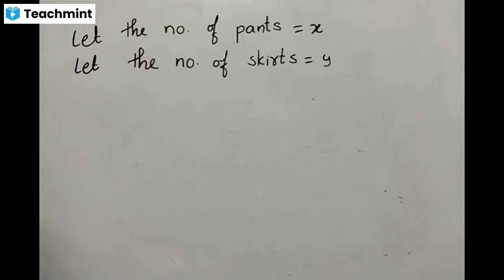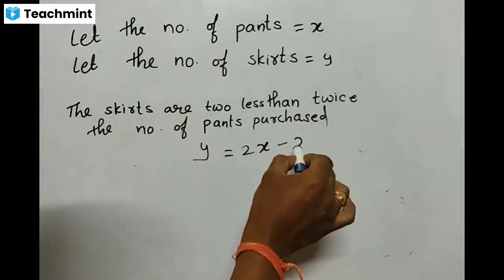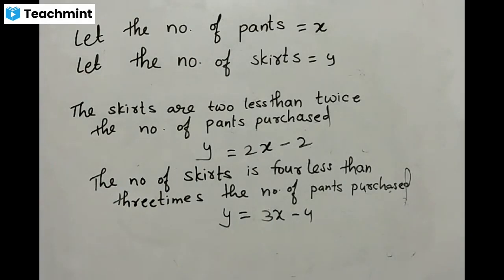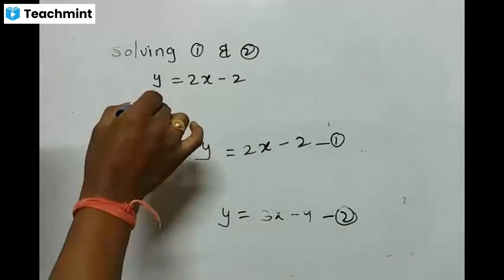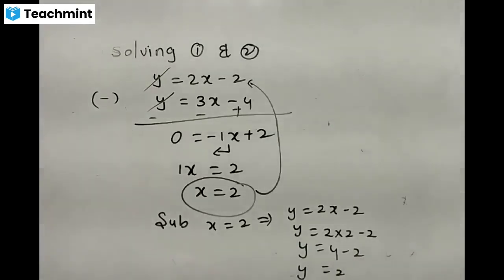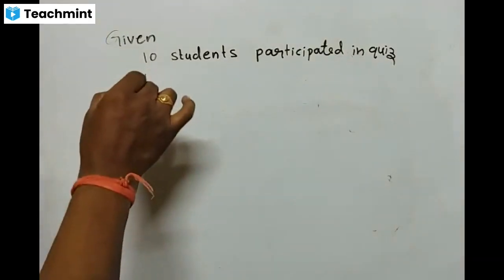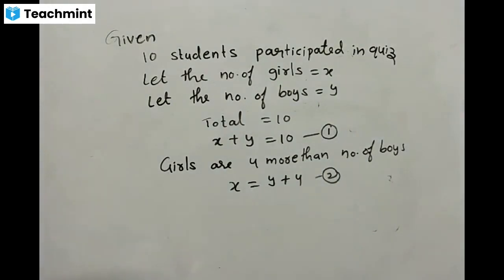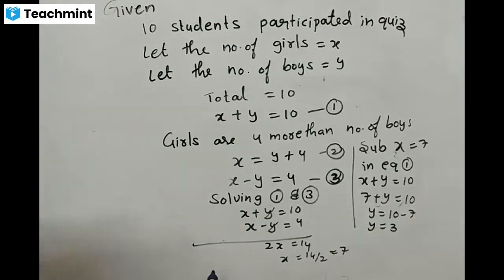pair of linear equations in two variables ex-1 , Q3, Q4